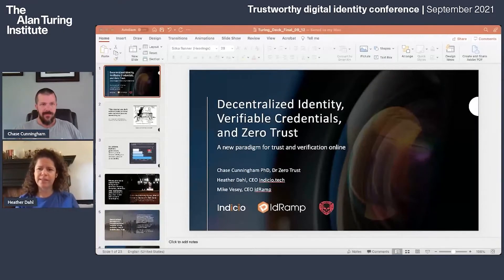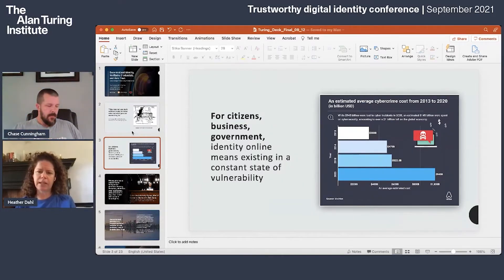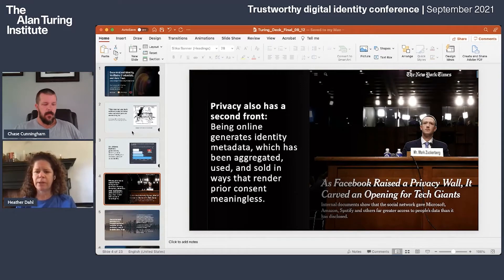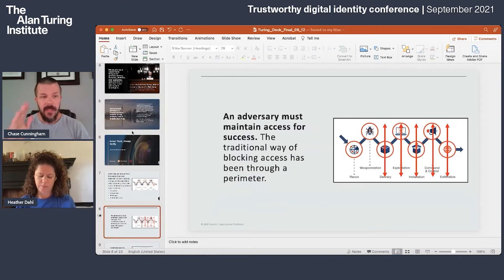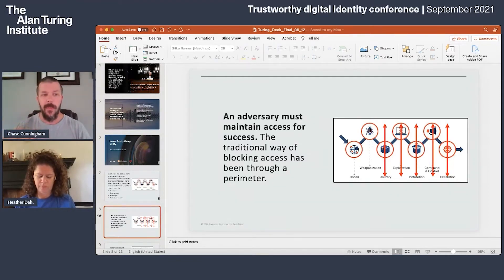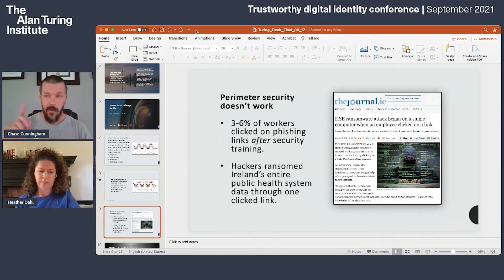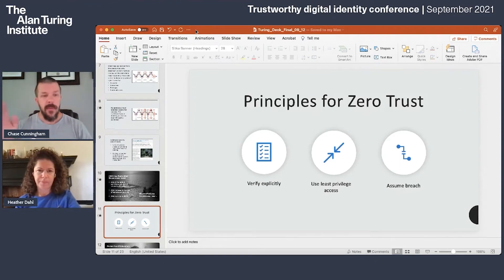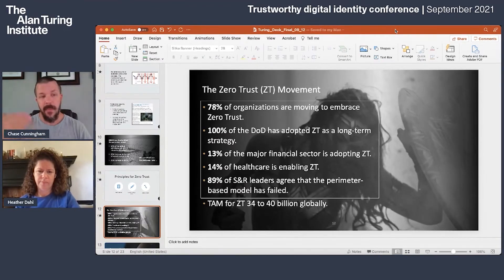Decentralized ID, verifiable credentials, zero trust represent a new paradigm for trust/verification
Decentralized identity, verifiable credentials, and zero trust represent a new paradigm for trust and verification online—lessons from business.

Heather Dahl, CEO, Indicio.tech
Mike Vesey, CEO, IdRamp

With decentralized identity and communication and cryptographic protocols, we have the means to create a layer for digital life and to encode digital information with uniqueness. We also have a new conceptual approach to managing security online, Zero Trust. Together, they transform identity and access management and provide a way to minimize vulnerability and maximize trust in online interaction.

Introduction

Advances in digital technologies are redefining opportunities around the world to develop new economic value, to govern and serve within more accessible societies, and to empower individuals. Legal recognition of identity, the ability to establish trust in who we are, is a foundational component of society, a powerful tool that confirms access to life-sustaining resources and services, alongside evolving opportunities: It is enshrined in the Universal Declaration of Human Rights.

Digital innovations in identity bring new opportunities to create transparency, fairness, and better-governed services. They also create the potential to distribute and interpret significant amounts of information about people and their communities.

The Turing’s work in trustworthy data systems is advancing applied research for data science, artificial intelligence, and privacy-enhancing encryption that is delivering significant impact in the fields of healthcare, national security, finance, and criminal justice. Our trustworthy digital infrastructure for identity systems project is further developing this impact with a transformative opportunity to mature collective appreciation for the design and development opportunities to be had, and the policy choices to be made in upholding trust as a systemic imperative for identity systems.

Sign up to our trustworthy digital identity newsletter

This conference brings together prominent academics and key players in the field of digital identity from government and industry sectors to focus on opportunities in the assessment and development of trustworthy digital identity systems.

Outlined themes and key questions cover the driving influences, alongside the characteristics that can attest to whether these systems are deserving of trust. They also seek to reflect the social impact, cultural, societal and behavioural conventions that have a role to play in anticipating vulnerabilities for the people these systems are being set up to serve.